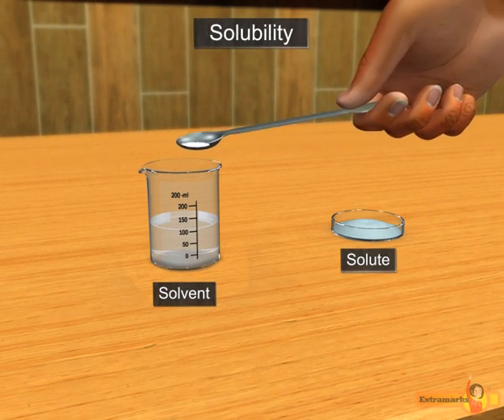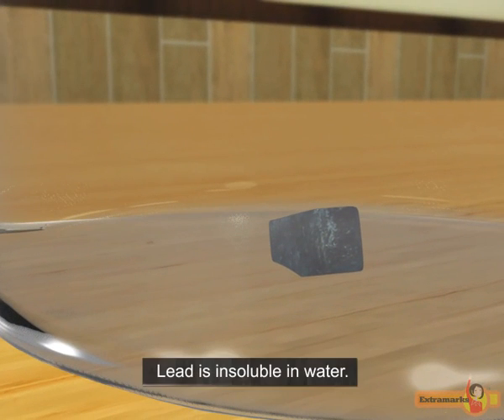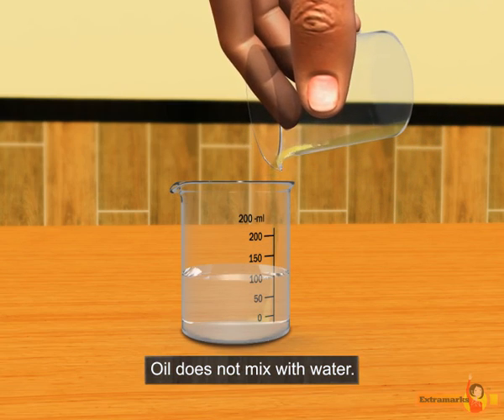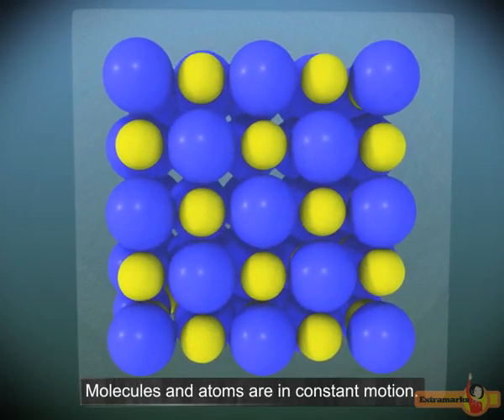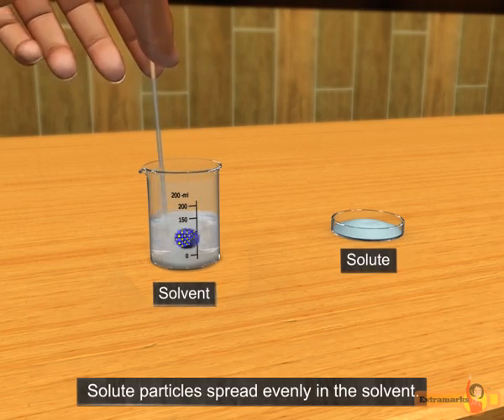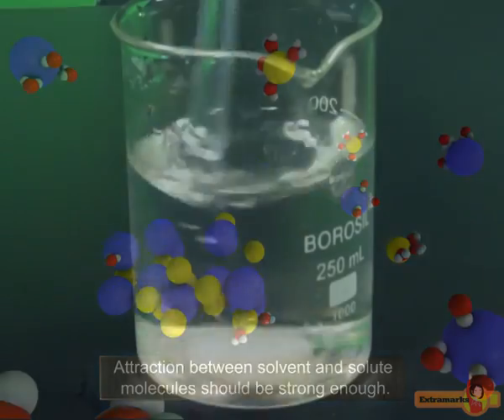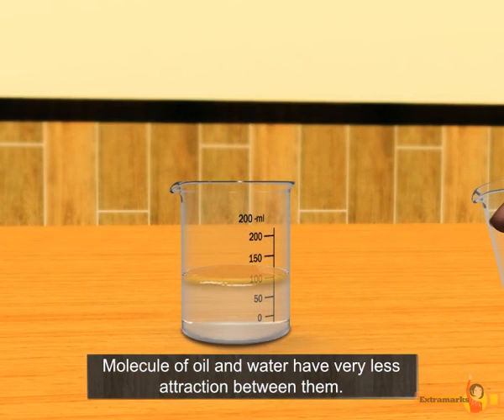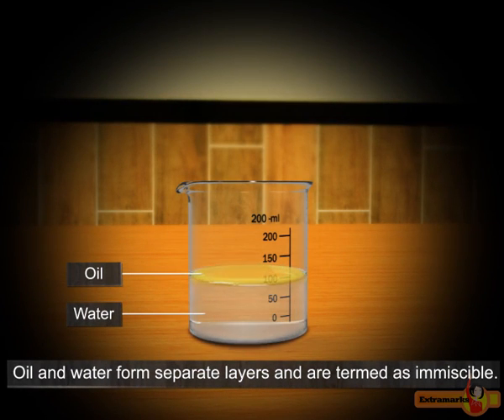Do You Know? | Solubility | Chemistry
► Do you know why some substances like salt, sugar soluble in water and some substances like lead, oil are not? Let us understand from this 3D animated video from Extramarks